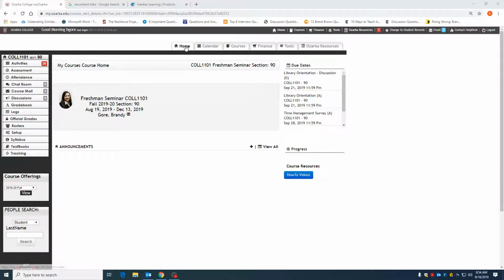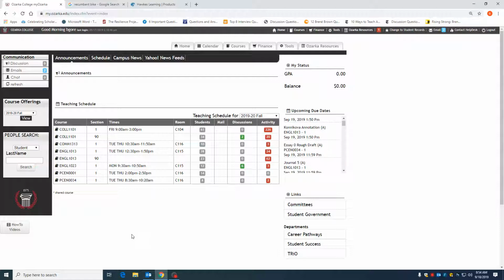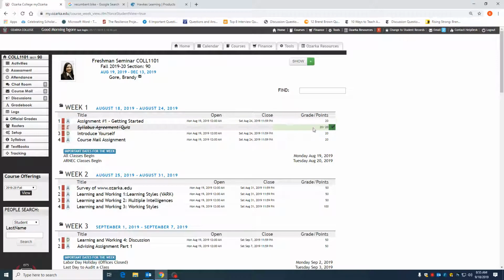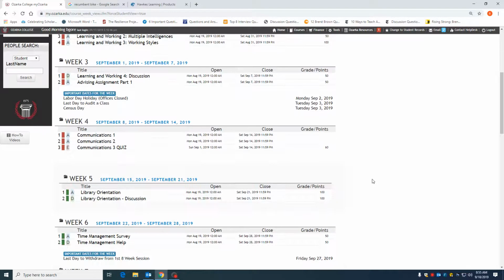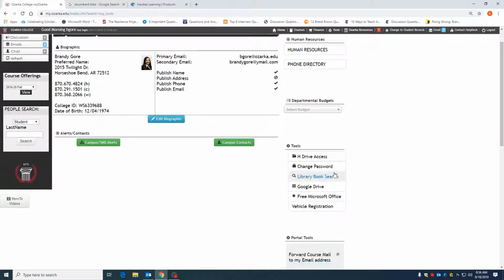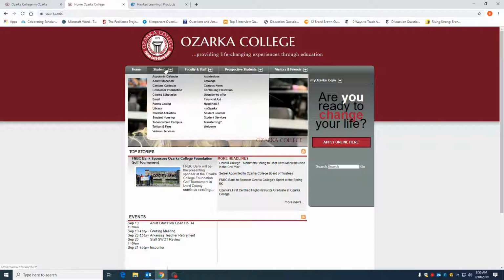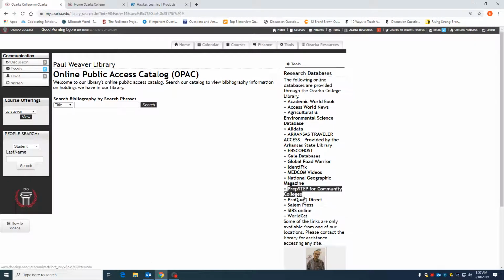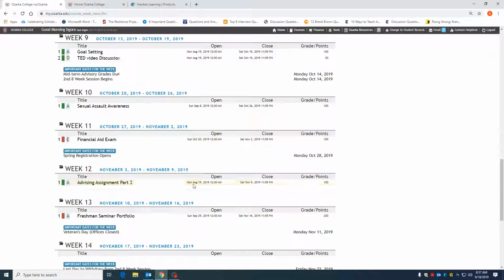Library Databases, etc.